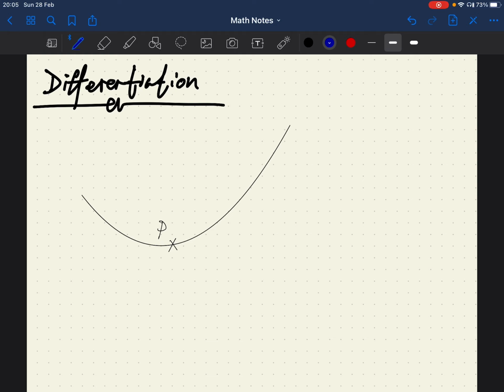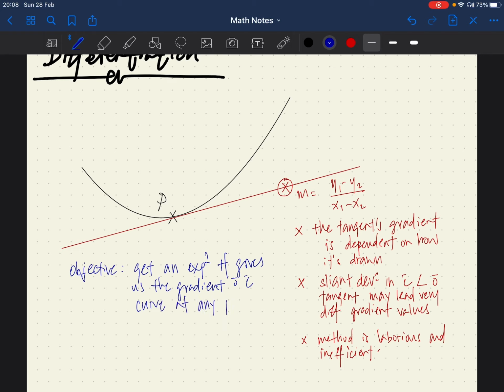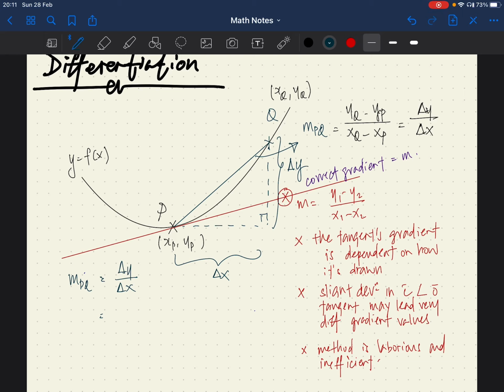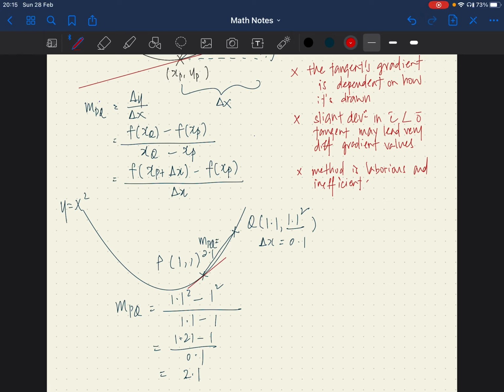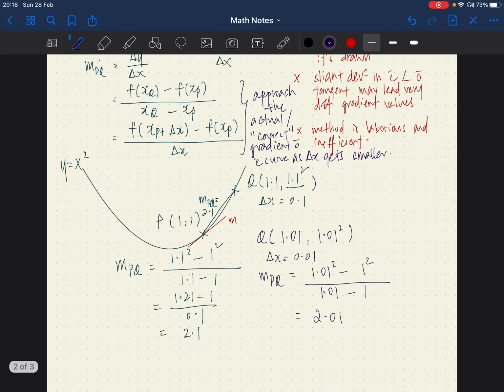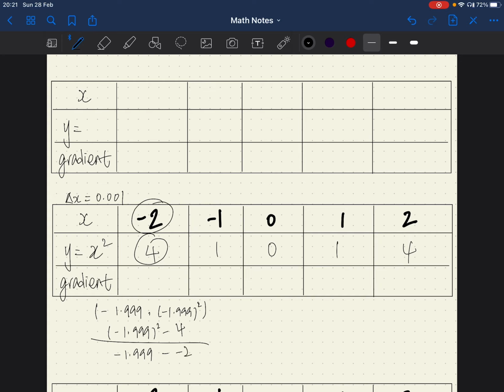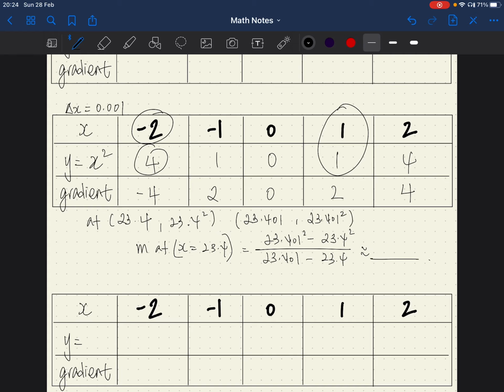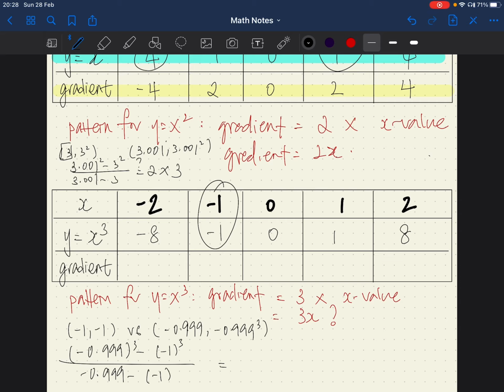Introduction to Differentiation